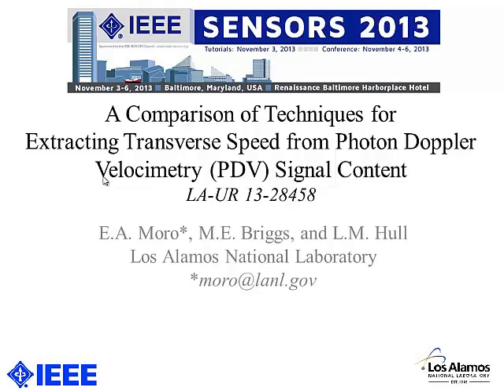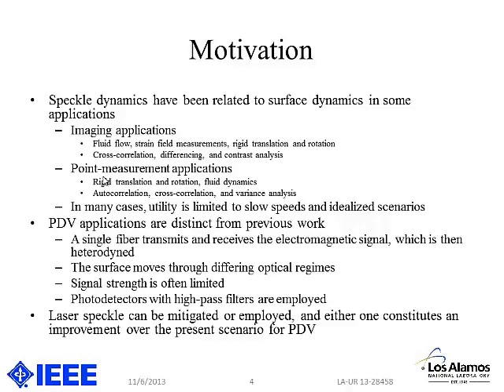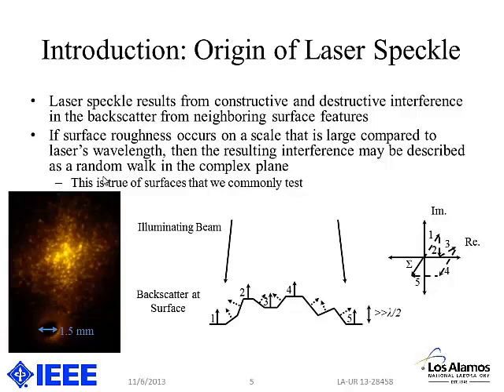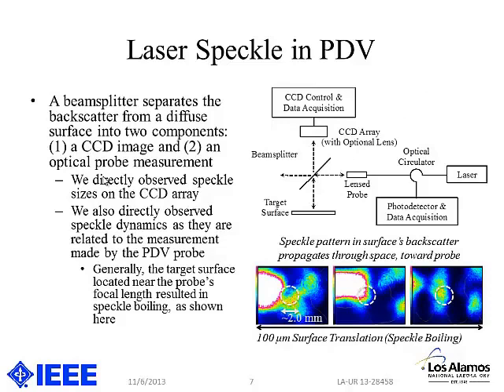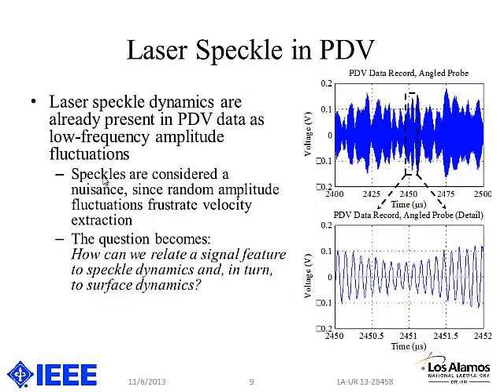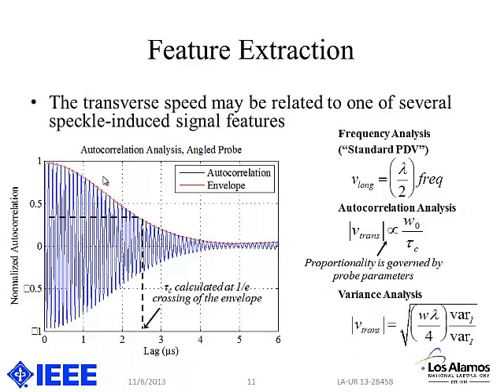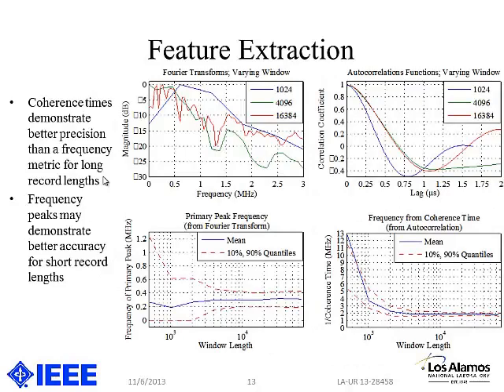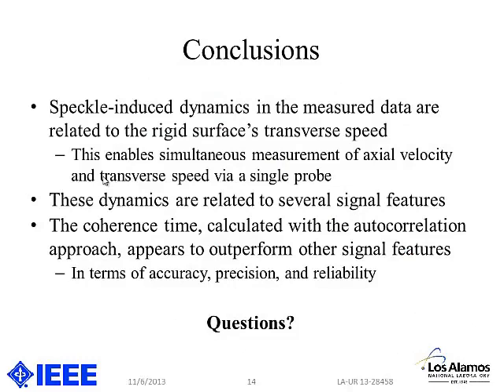A Comparison of Techniques for Extracting Transverse Speed from Photon Doppler Velocimetry Signal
Title: A Comparison of Techniques for Extracting Transverse Speed from Photon Doppler Velocimetry Signal Content

Author: Erik Moro, Matthew Briggs, Lawrence Hull

Abstract: In the last decade, photon Doppler velocimetry (PDV) has found increasing use as a diagnostic over a wide range of test applications. PDV robustly measures velocities from a few to several thousand meters per second, however it has been historically limited to measuring one spatial dimension per probe. Specifically, a particular probe is expected to measure a surface’s velocity projected along its measurement beam’s axis. Separately, laser speckle manifests itself in PDV data as low-frequency, random amplitude fluctuations. In this manuscript, the relationships between surface motion transverse to a probe’s beam axis and measured speckle dynamics are analyzed, and a PDV signal’s frequency content is related to speckle dynamics for the first time. Also for the first time, a suite of signal features are directly compared with regard to accuracy, uncertainty effects, and robustness in relating speckle dynamics to surface motion.